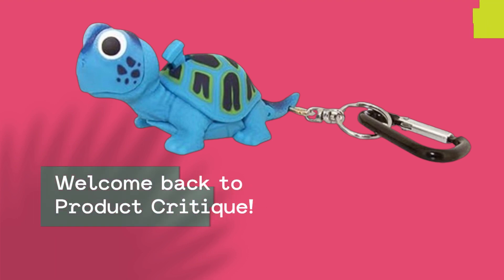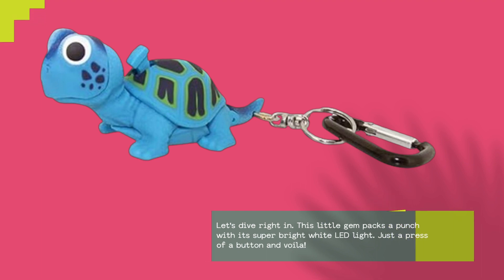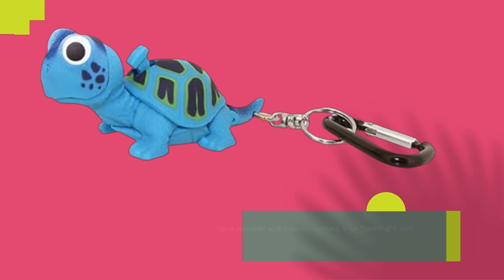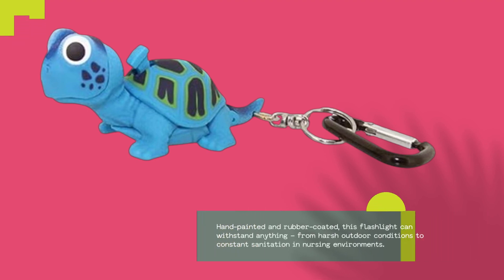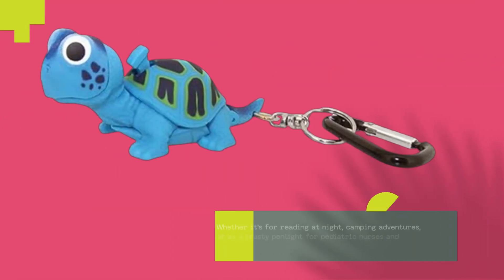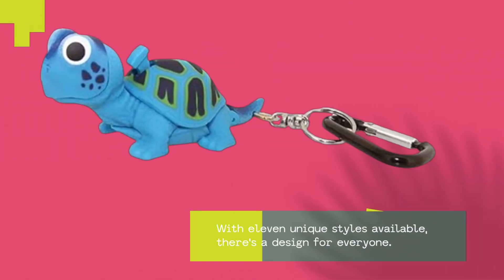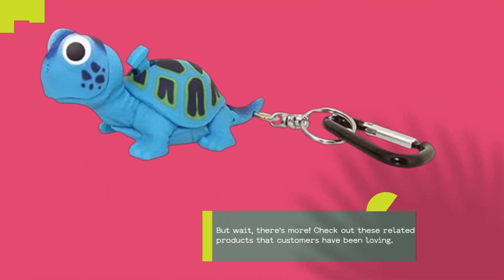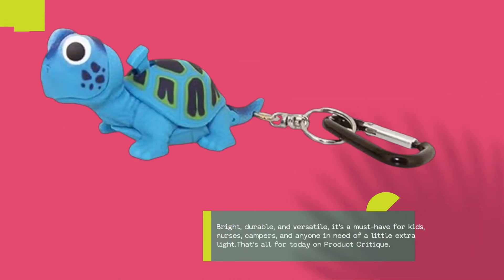🐢 Sun Company Big Discoveries WildLight Animal Carabiner Flashlight | Best Turtle Flashlight 🐢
Amazon Product Name : Sun Company Big Discoveries WildLight Animal Carabiner Flashlight

Illuminate your adventures with the whimsical charm of the Best Turtle Flashlight! This adorable flashlight is not only functional but also adds a delightful touch to your outdoor excursions or bedtime stories. Shaped like a turtle with a bright LED light, it's perfect for camping trips, nighttime walks, or simply exploring the backyard. With its compact size and easy-to-use design, the Best Turtle Flashlight is ideal for both kids and adults alike. Brighten up your nights with the Best Turtle Flashlight and let your imagination roam wild!